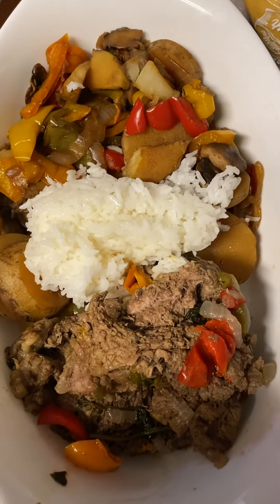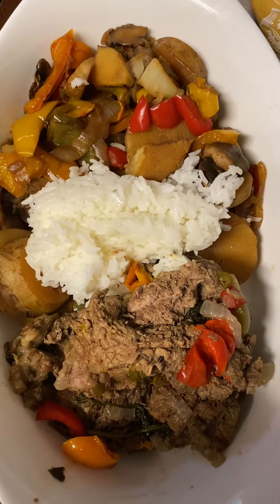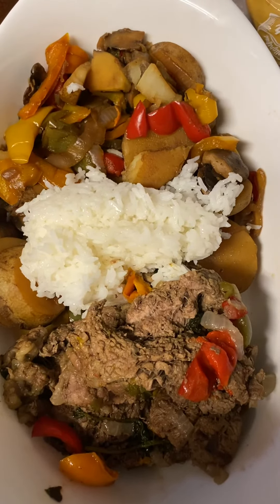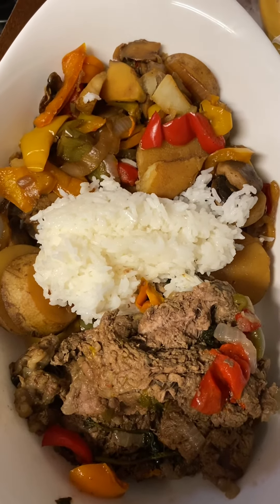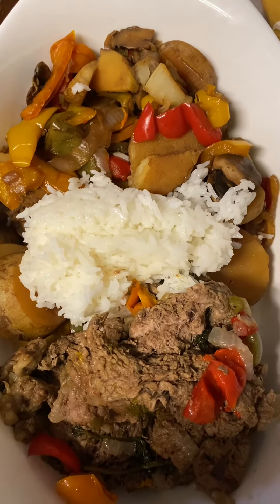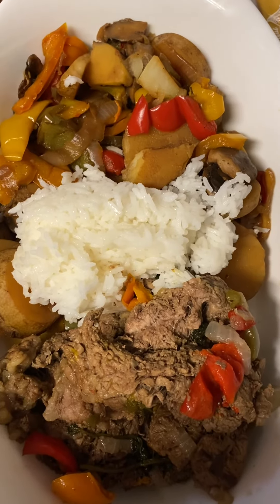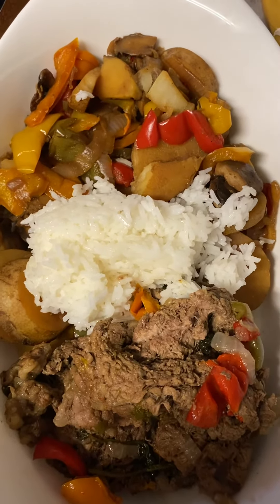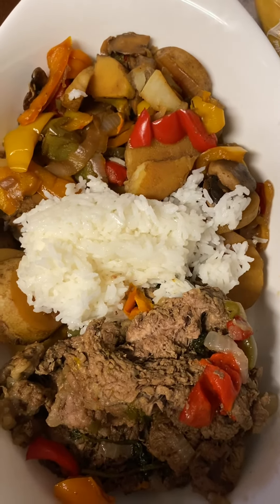Cooking Fresh With Cynthia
Steak With Mushroom Vegetables White Rice